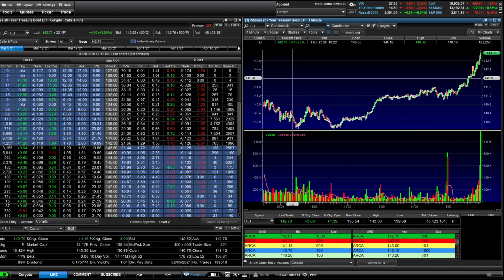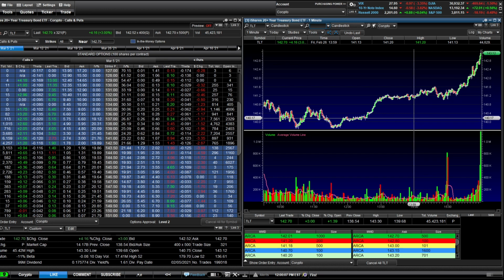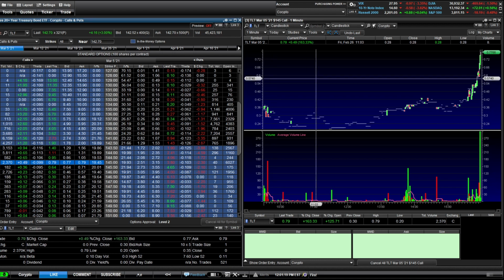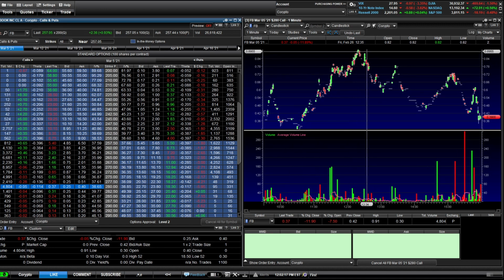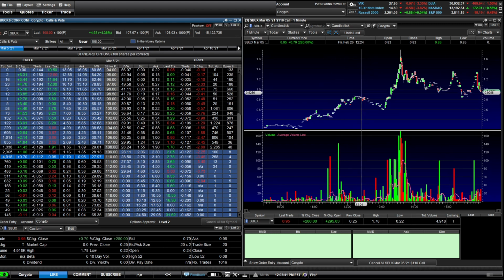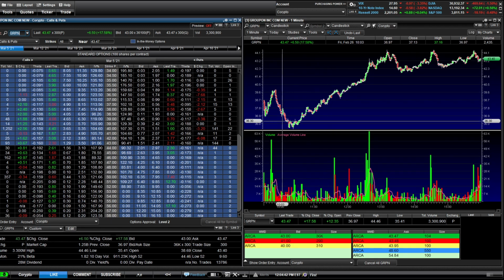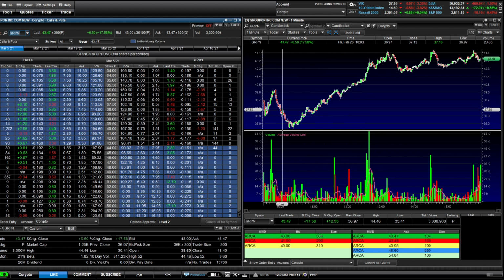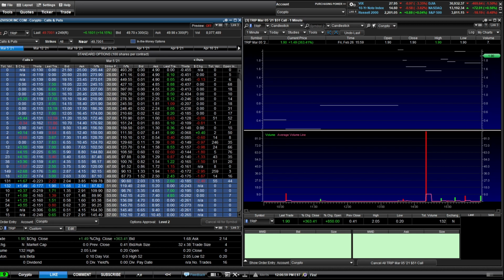AIRBNB STOCK MARKET EARNINGS OPTIONS COUNTINUATION WAS CRAZY! GROUPON STOCK EARNINGS OPTIONS!